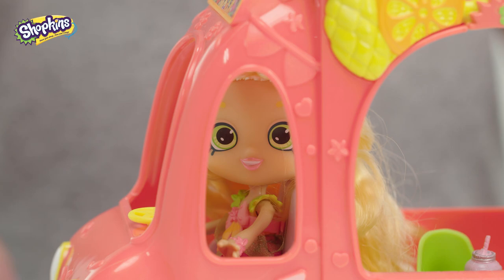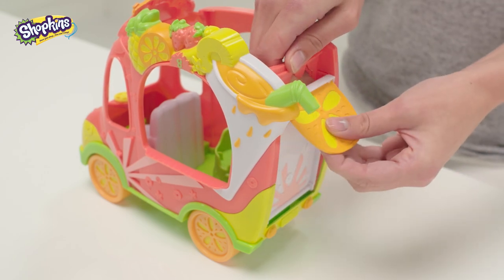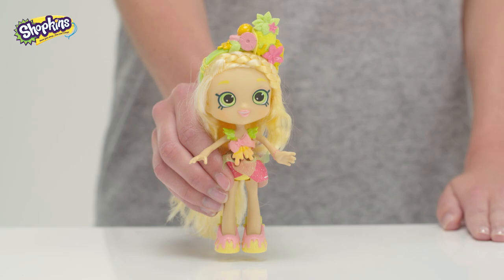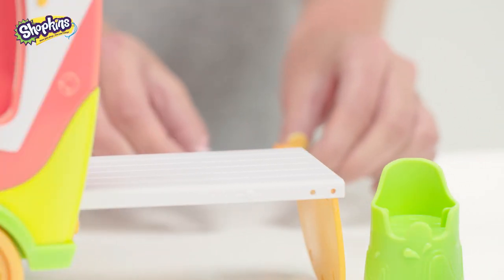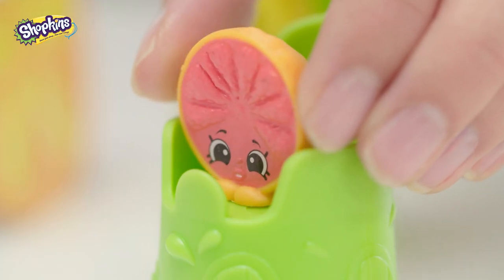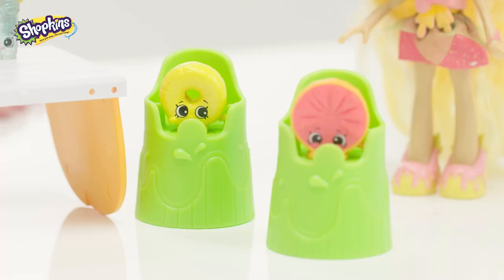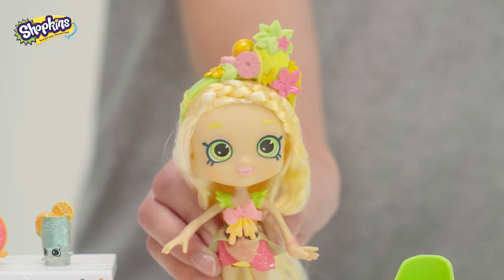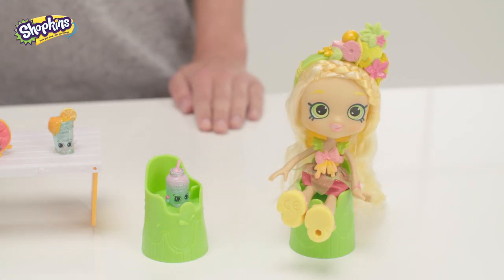Shopkins Smoothie Truck - Argos Toy Unboxing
In this Argos toy unboxing we meet the Shopkins Smoothie Truck. The Shoppies 'Smoothie Truck playset comes with exclusive Pineapple Lily Dolll, 2 stools and a VIP card to use with the free app. The Groovy Smoothie Juice Truck is compatible with all Shoppies dolls meaning that you can drive them around in their cool new truck! Check out the full range of Shopkins